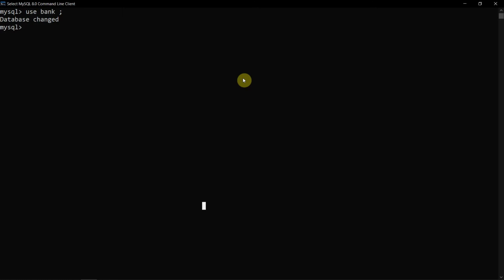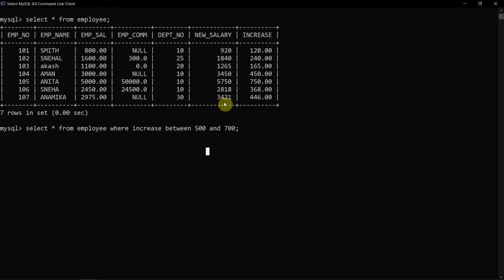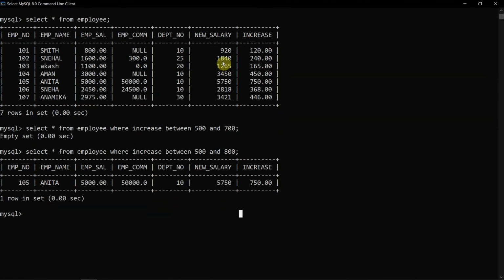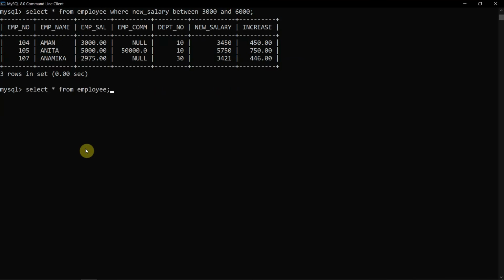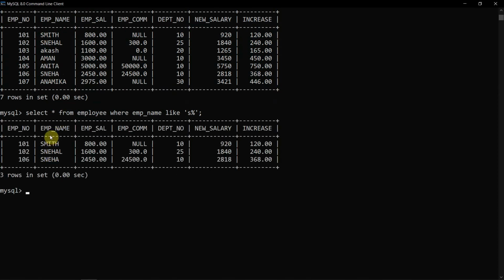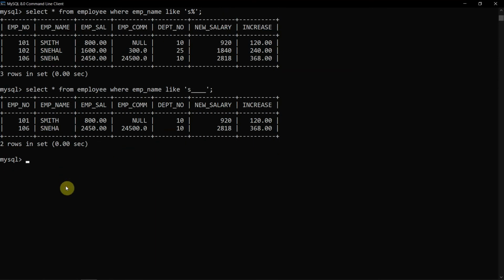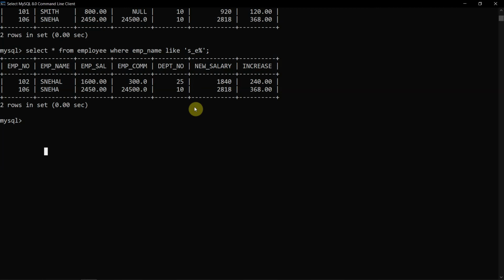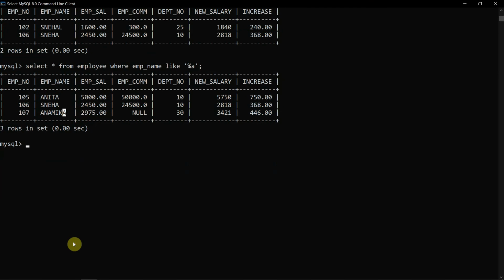#21 | SQL Queries | Like and Between Operators | SQL Tutorial for Beginners | EasyClick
Hello guys. So in this video, we are going to see how to use Like and Between  Operator in SQL Queries and get the data from our database with the help of them.